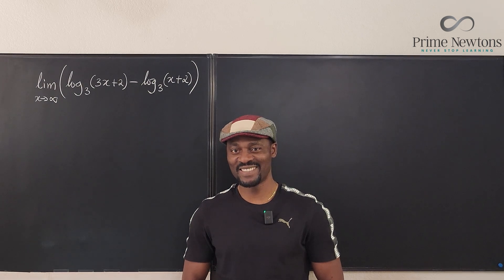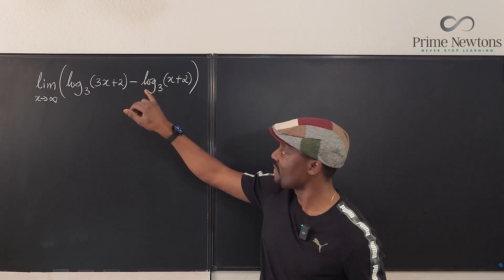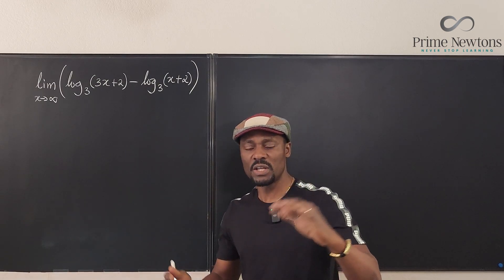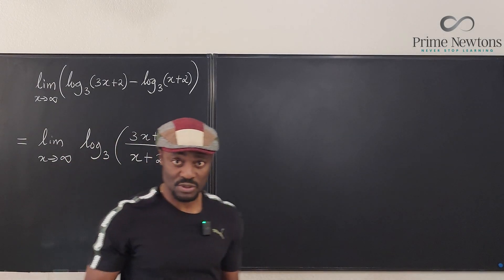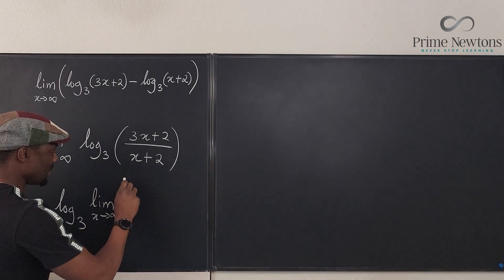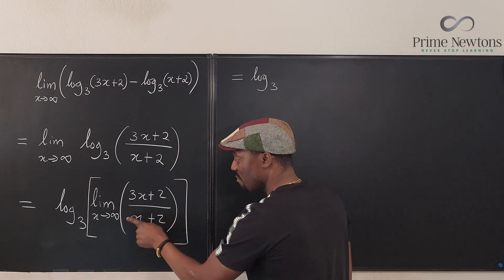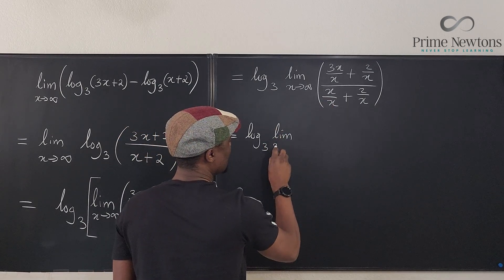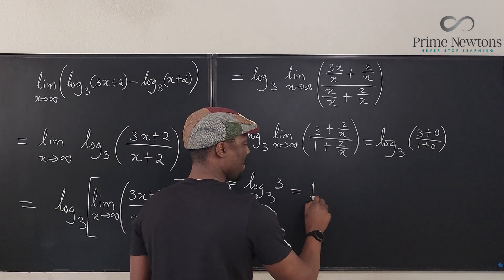limit at infinity of log function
In this video, I showed how to evaluate a limit of log finctions as x goes to infinity.